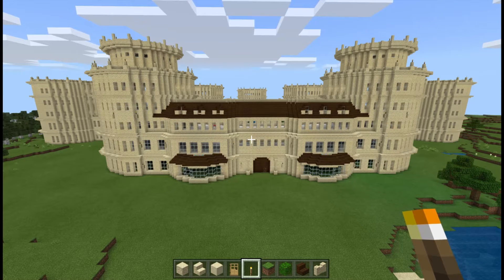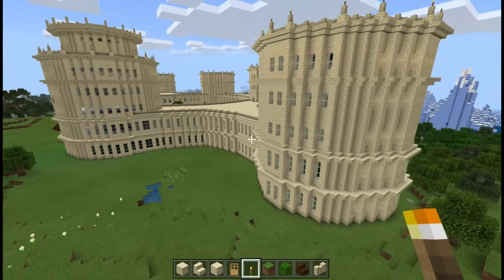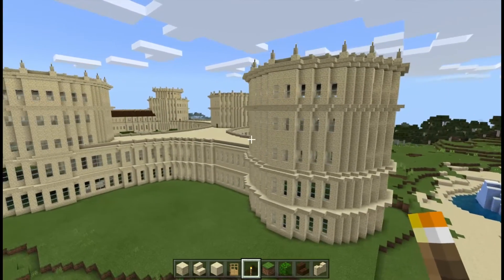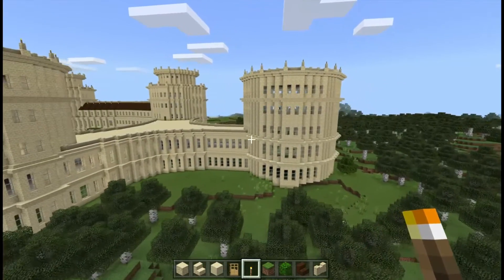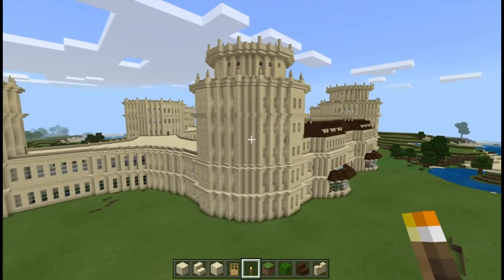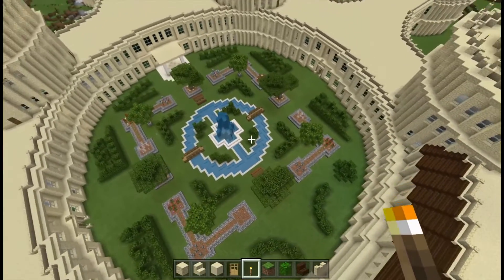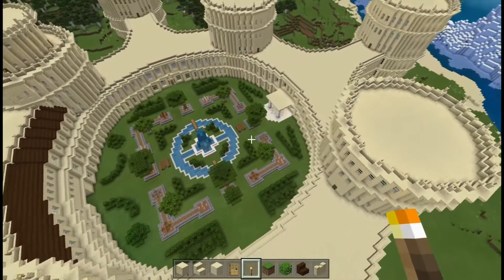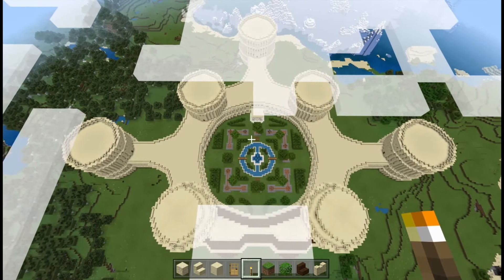Minecraft Epic build for Beedeed. 20 hours in.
Minecraft
Epic house build

Hi folks.
After a power cut managed to delete all our Minecraft village we've had to start again.
This video represents 20 hours of building and there's still no rooms inside!
Please back up your data folks because it's only now I realise how long our last village must've taken.
Stay safe, take care. Peace.